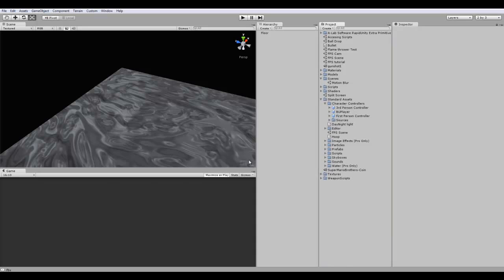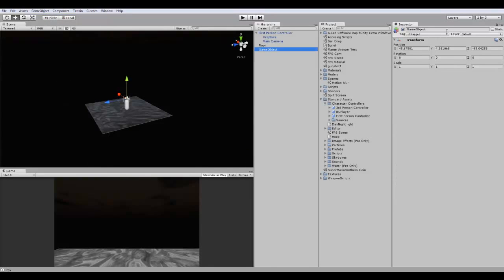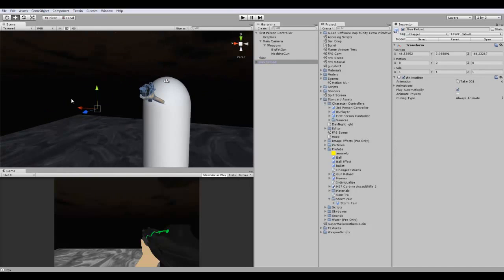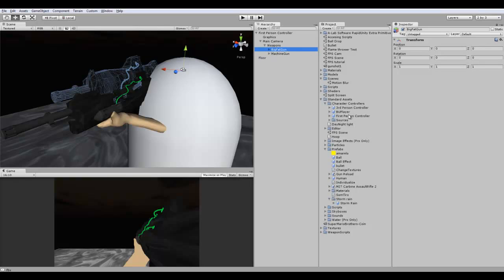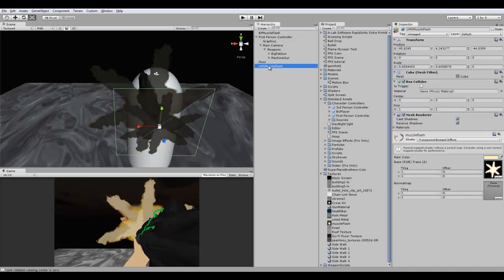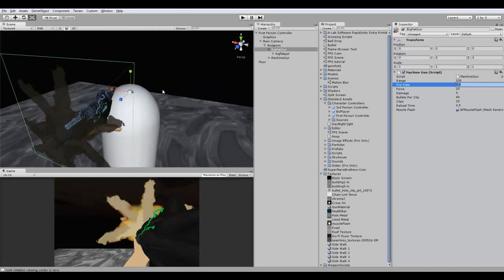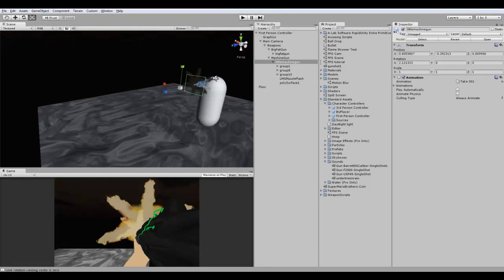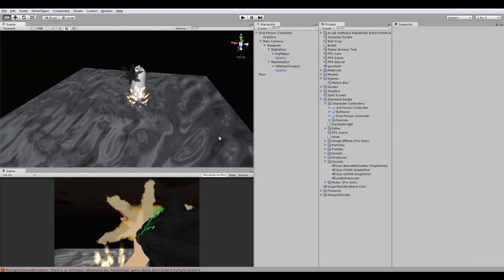Unity 3d Tutorials - Intermediate - 4# A Basic FPS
Lesson: How to make a basic FPS using the files provided by Unity Technologies.

Make sure you download the "Complete" package...